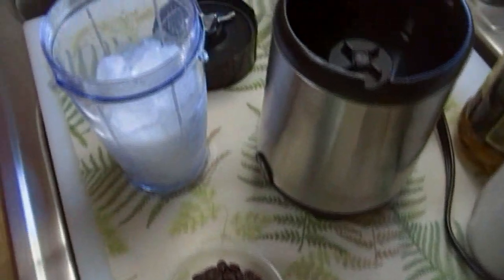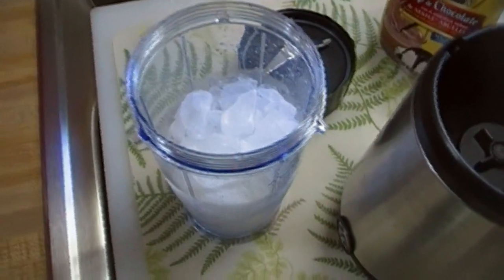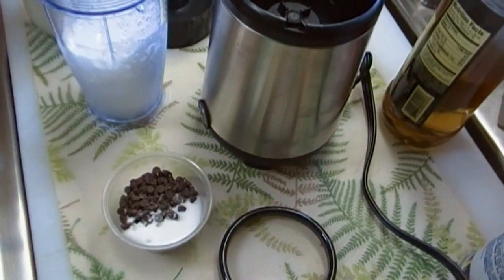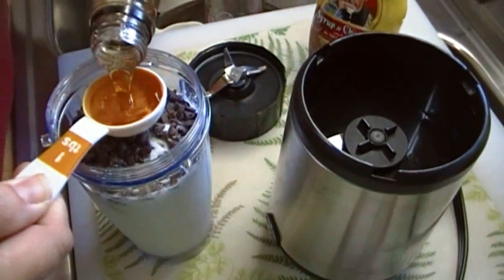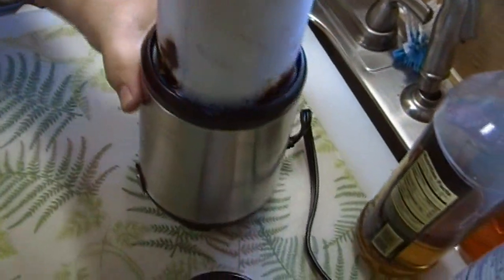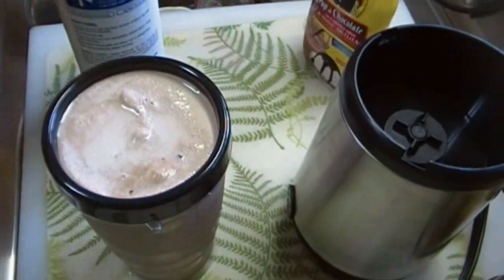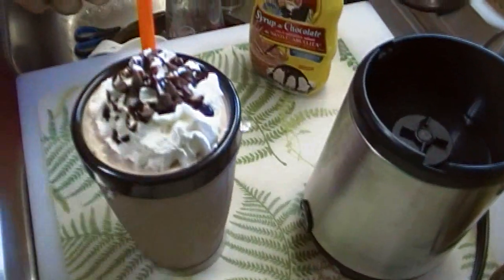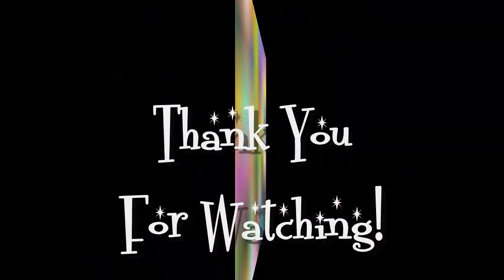Double Chocolatey Chip Frappuccino Copycat: Noreen's Kitchen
Greetings!  Here I am sharing how we make Molly's favorite Starbucks drink ever, the Double Choclaty Chip Frappuccino!  Super easy and delicious and made with ingredients you most likely have on hand.  Ice, milk, sugar, chocolate chips, chocolate syrup and vanilla syrup or vanilla.  Blend it up in your blender or drink mixer and top off with some whipped cream, a chocolate drizzle and a sprinkle of mini chocolate chips and you are off to the races!

Molly said this tastes just like the one you get at Starbucks which cost $7.00!  This makes me happy, and it makes her happy.  It also makes me know what went into this.  So now you can make your own at home!

Happy Eating!

"Double Chocolaty Chip Frappuccino" "Double Choclaty Chip Frappuccino Recipe" "Iced Coffee Drink Recipe" "Iced Coffee Drink" "Starbuck's Copycat Recipe" "Starbucks Chocolaty Chip Frappuccino" "Starbuck's Recipe" "Coffee Drink Recipe" "Budget Friendly" "Quick and Easy" Economical "Save Money on Coffee" "Food Storage" "Pantry Ideas" Kitchen Food Cooking Eating Coffee Frappuccino Recipe Recipes Howto "How to" HowTo How-To YouTube Tutorial "Noreen's Kitchen" Homemade "Home Made" Noreen Atticus9799